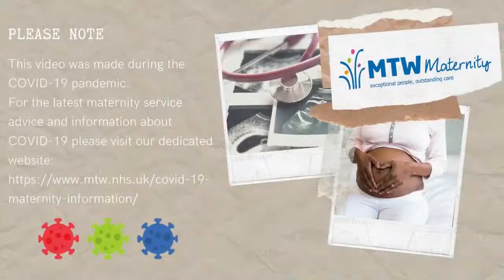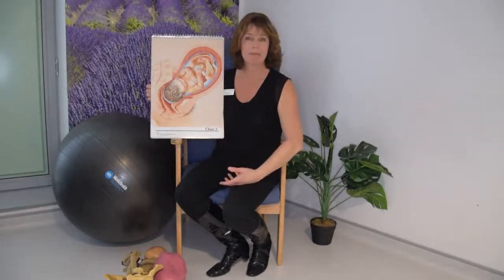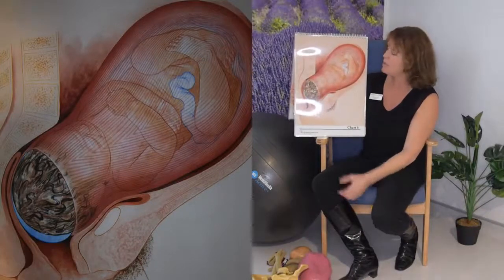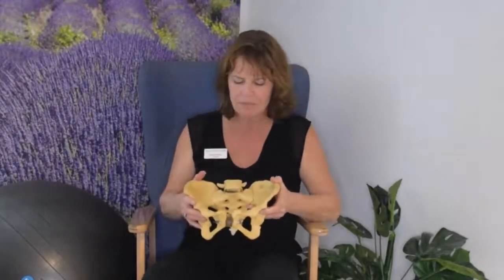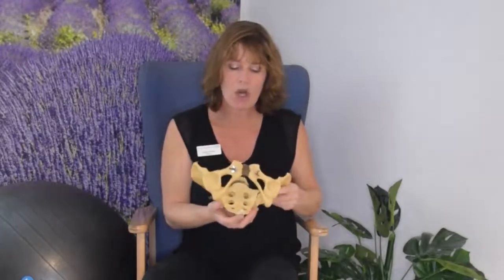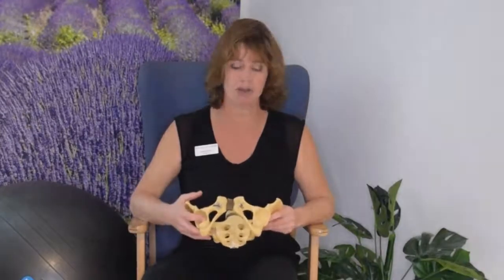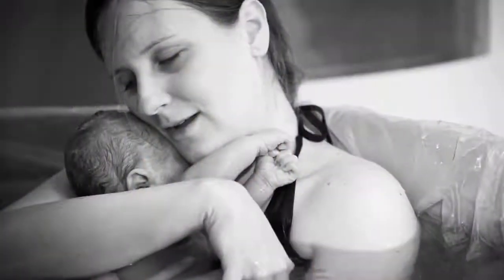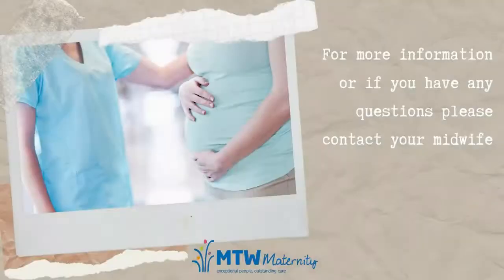MTW Maternity - Birth Preparation: The Mechanics of Birth